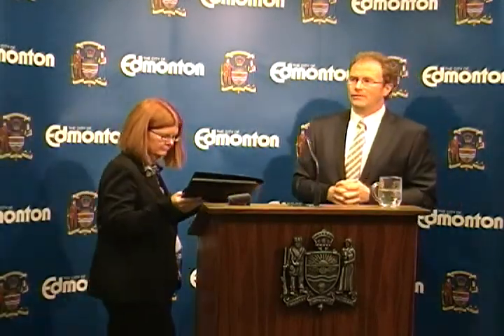News Conference: Proposed Downtown Arena (Media Q&A)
Edmonton City Manager, Simon Farbrother and Lorna Rosen, the City's Chief Financial Officer speak about the proposed downtown arena project on March 31, 2011.